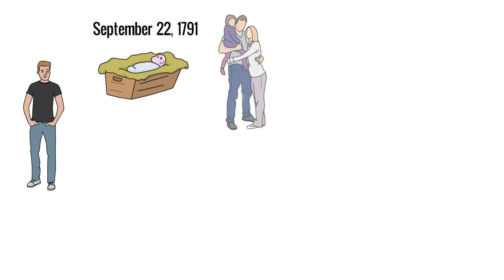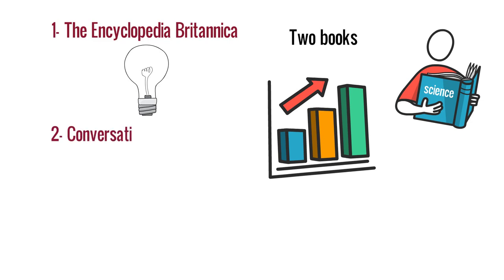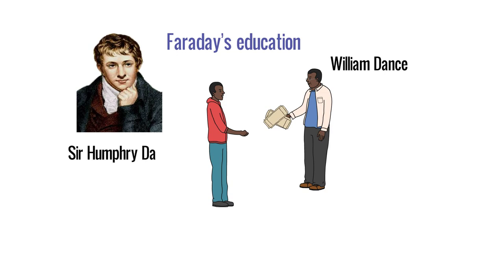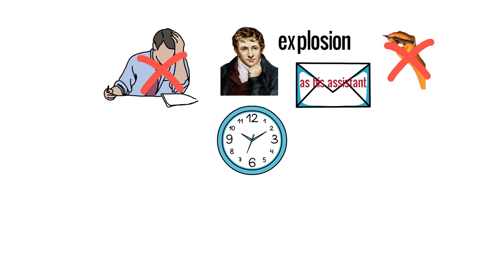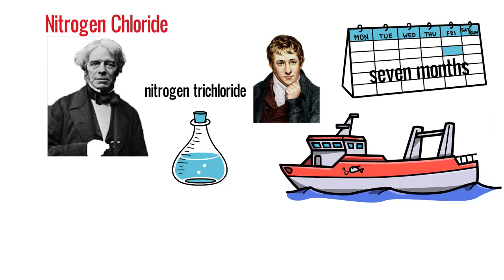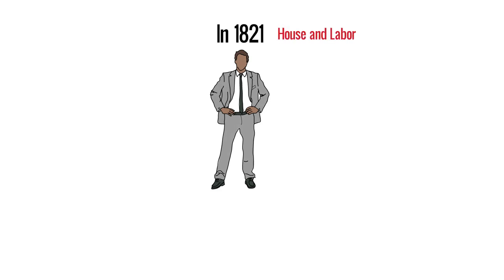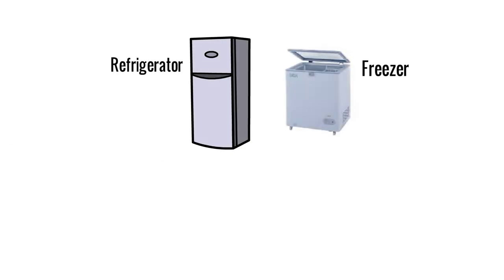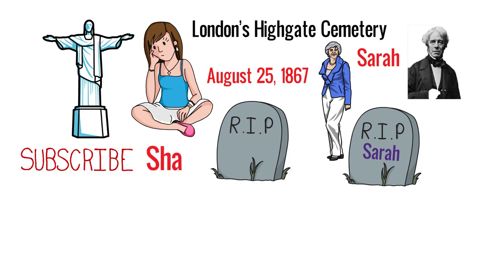Michael Faraday | A Great Scientist|| BIOGRAPHY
About Video,
Michael Faraday was born on September 22, 1791 in London, Englang. He was the third child of James and Margaret Faraday. His father was a blacksmith, who suffered poor health. Before marriage, his mother had been a servant. The family lived in a degree of poverty.Michael Faraday attended a local school, until he was 13, where he received a basic education. To earn money for the family, he started working as a delivery boy for a bookshop. He worked hard and impressed his employer. After a year, he was promoted to become an apprentice bookbinder.Michael Faraday was eager to learn more about the world,he did not restrict himself to binding the shop’s books. After working hard each day, he spent his free time reading the books,whatever he had bound.
Gradually, he found he was reading more and more about science. Two books in particular captivated him:
• The Encyclopedia Britannica – from this book he got electrical knowledge.
• Conversations on Chemistry – there were 600 pages in this book,this was basically based on  chemistry for ordinary people,which was written by Jane Marcet
Hi,
My Name is Md Asif Jamal Ansari.I create video based on Inspirational and book summury.Now a days, there is a need of inspirational video specially.